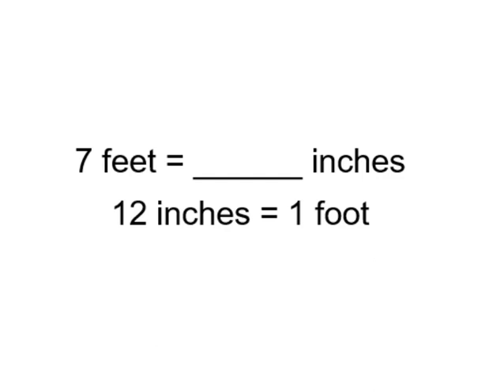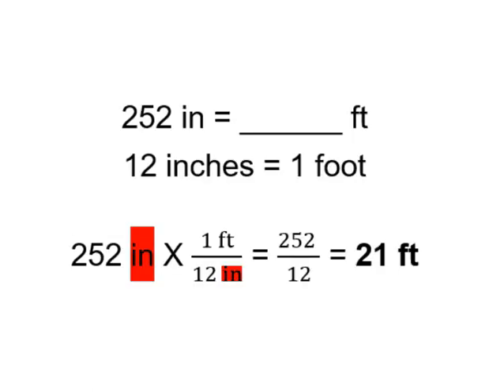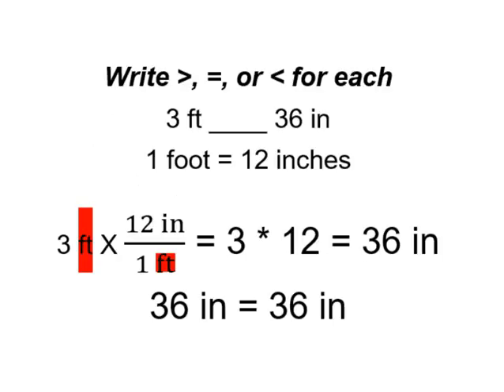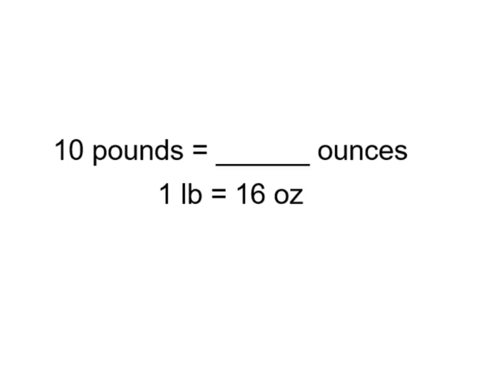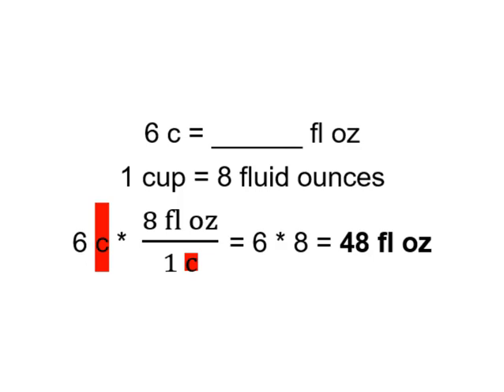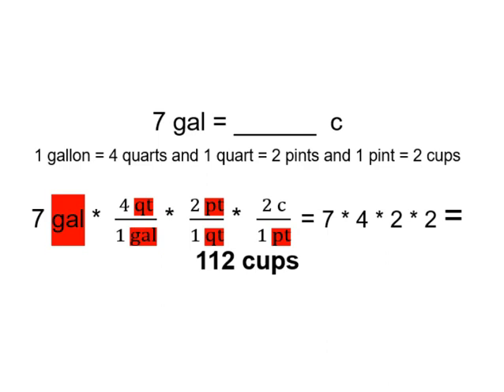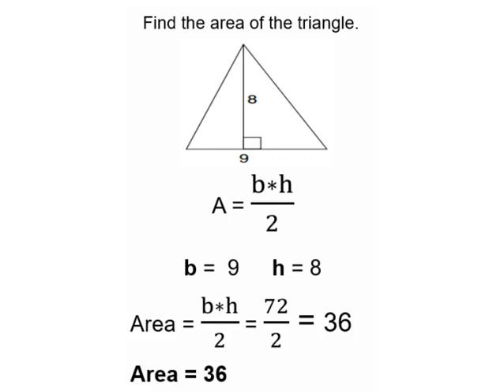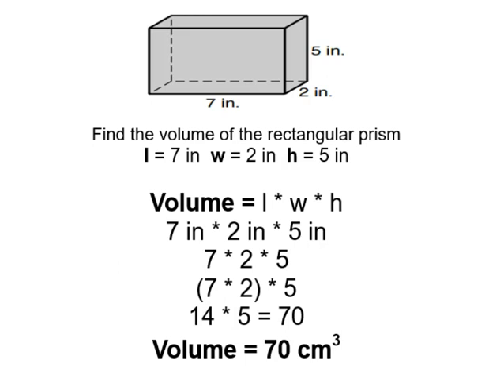7th Grade Math Review - Geometry and Measurement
To follow along, the Getting Ready for 7th Grade Math - Geometry and Measurement workbook can be purchased in

This video will go over the Independent Practice questions in the Getting Ready for 7th Grade Math- Geometry and Measurement workbook.  The detailed solution of all the math problems takes the student step-by-step over converting units of measurements, graphing on a coordinate plane, finding the area and volume.